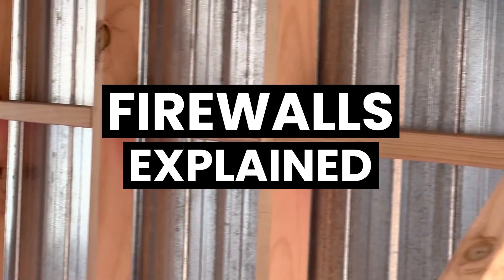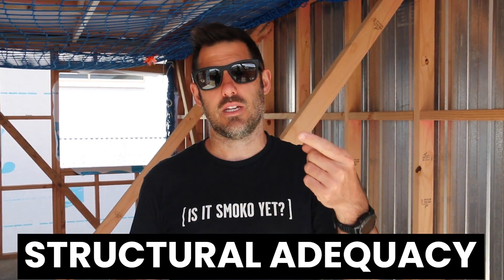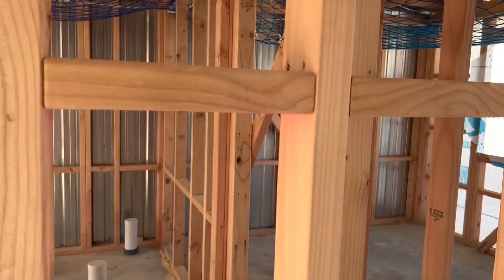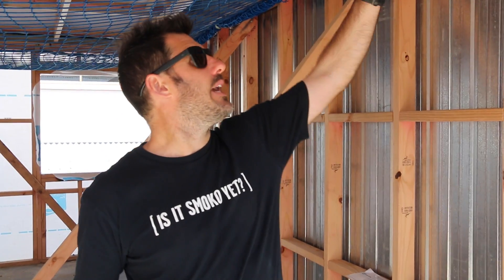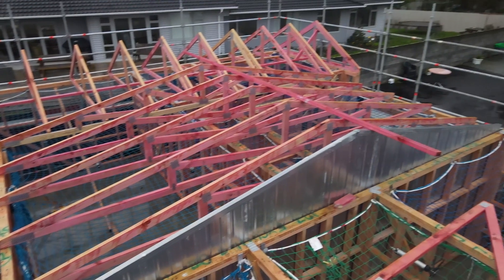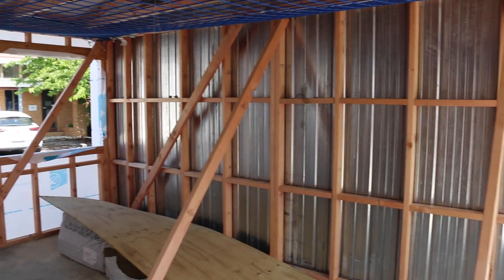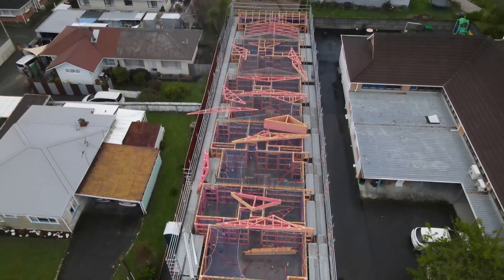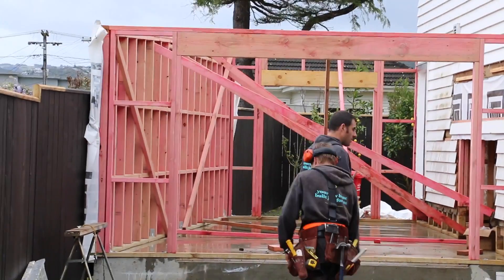FIREWALLS Explained!!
When building sometimes you are required to build a firewall. Why is this? When is it required and what options are there?